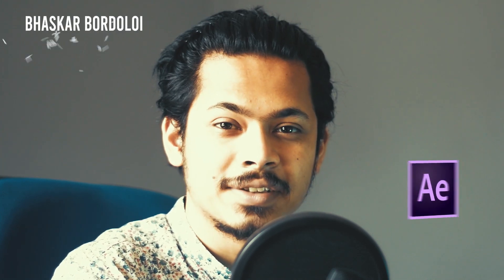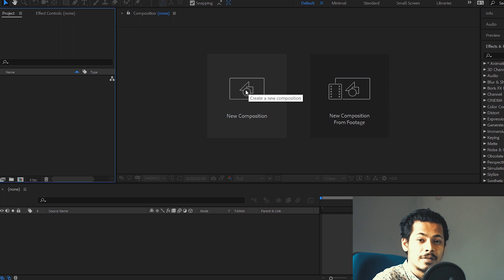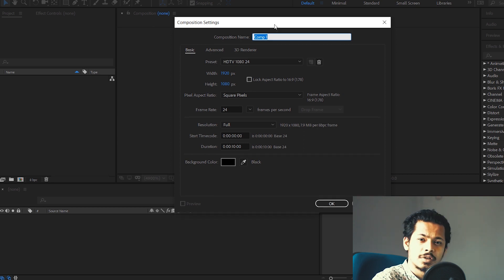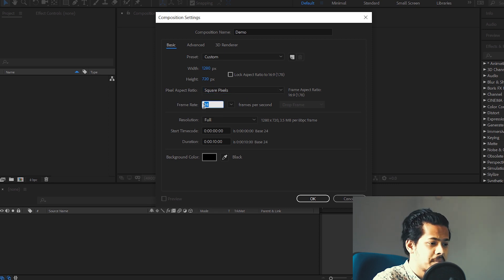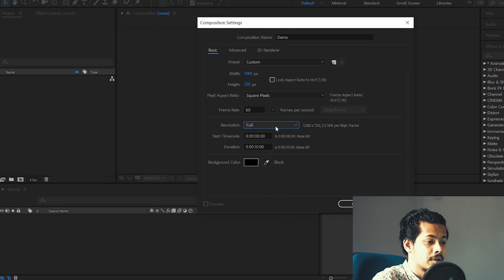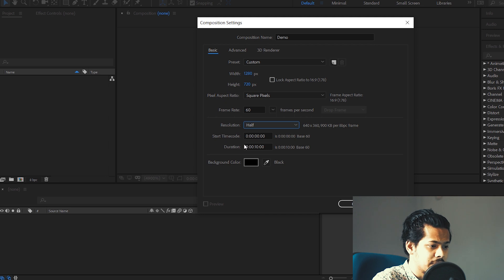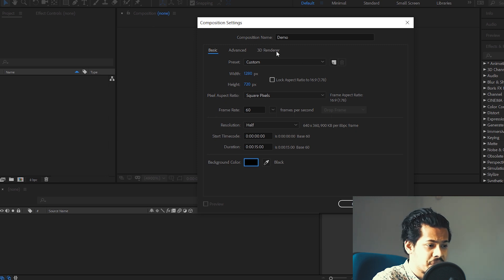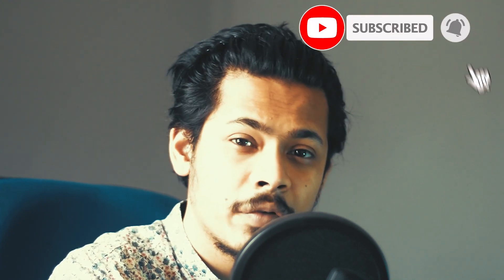After Effects Basics - Setting Up New Composition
In this After Effects basics tutorial I am going to teach you about the process of setting up a new composition in After Effects. This After Effects basic tutorial will also break down the elements present in the composition and the best setting to use to achieve smooth video editing.

It gives me a lot of encouragement to make more videos and bring it to you guys.

Song: mISHØ & Isaac Warburton - Falling

Gear Used:
My Camera : Nikon D3200
Recording Gear
Pop Filter